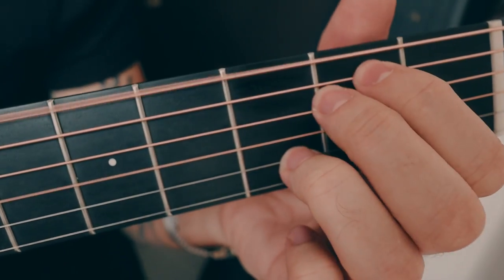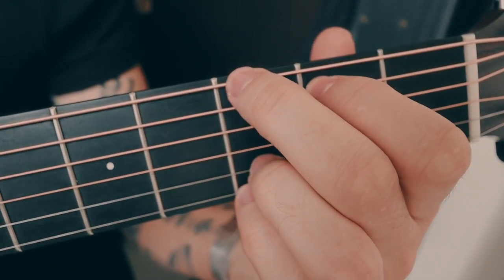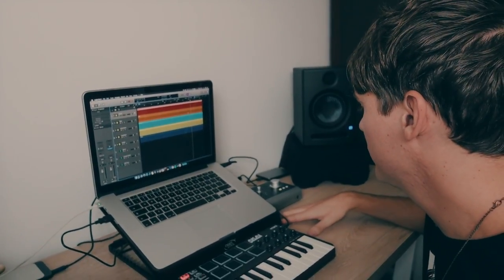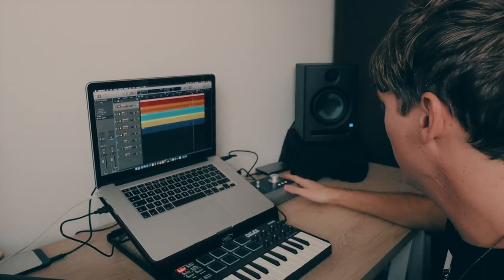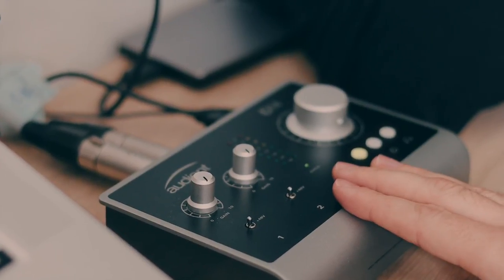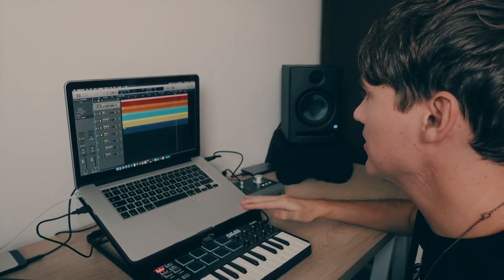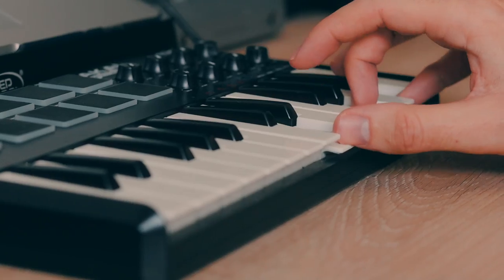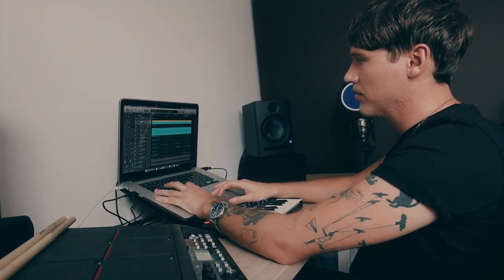Jethro Tait - How I made "SAD."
How I made "SAD."